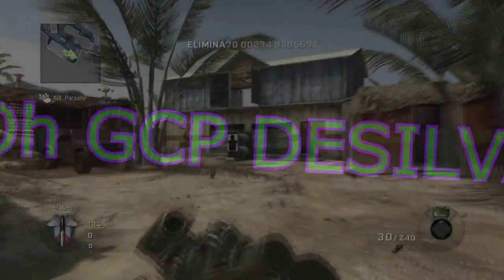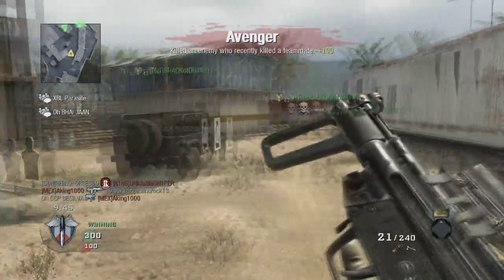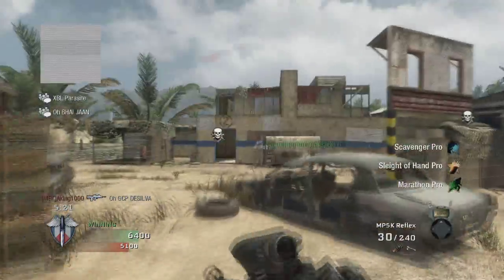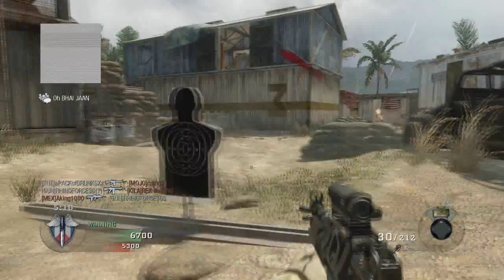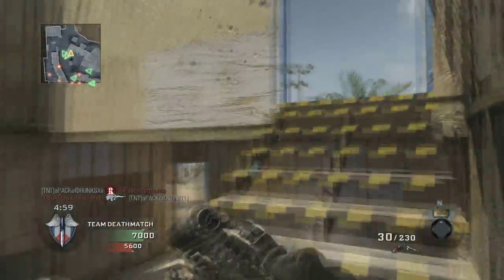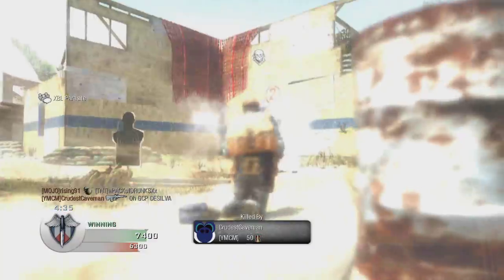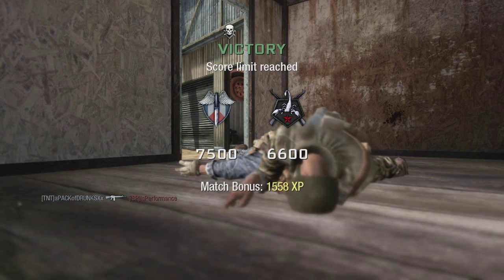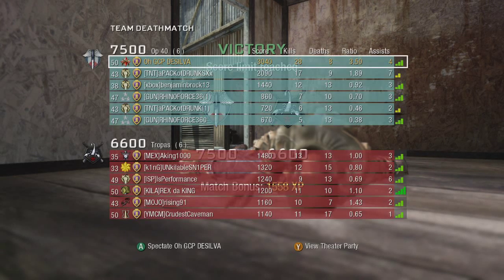Black Ops - MP5K Reflex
Gameplay and commentary on the map Firing Range using the awesome class of the MP5K with a reflex sight! Who knew this class would be so crazy fun!